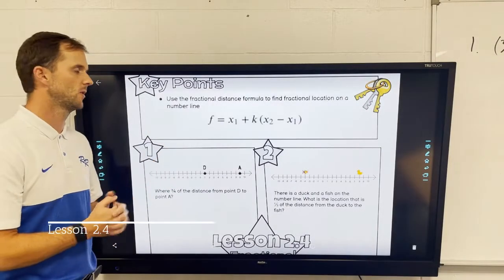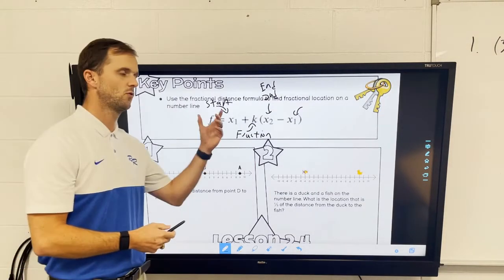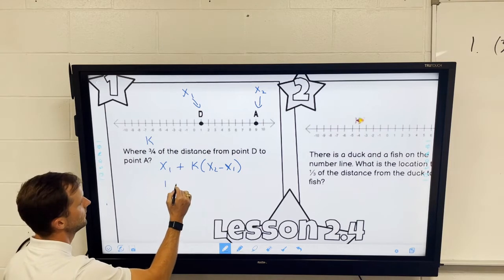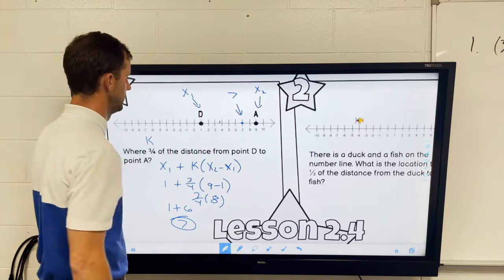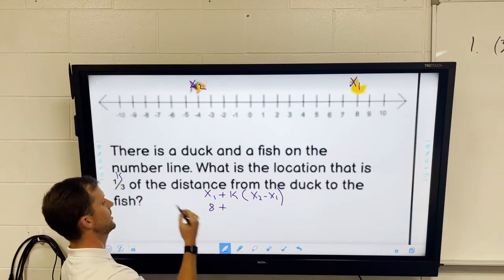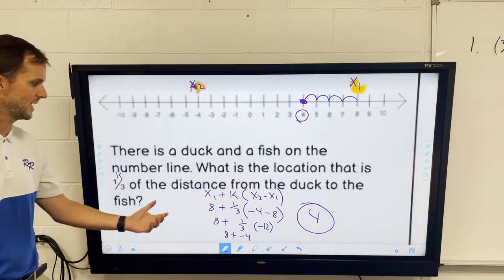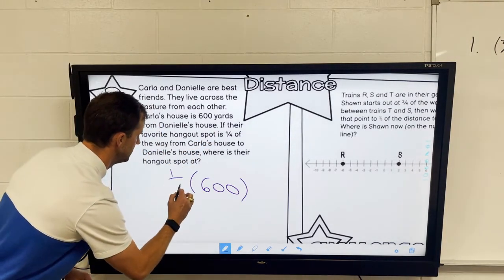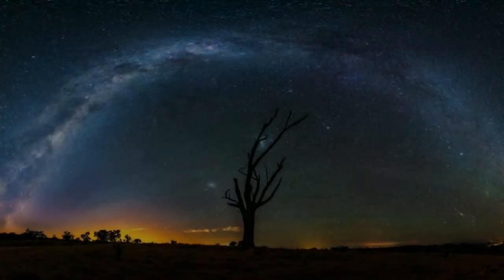2.4 Fractional Distance